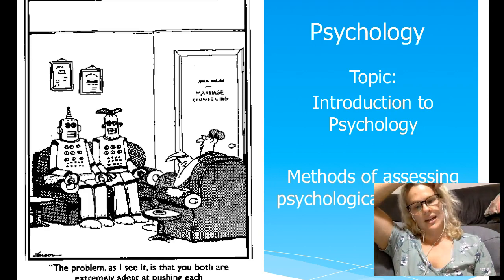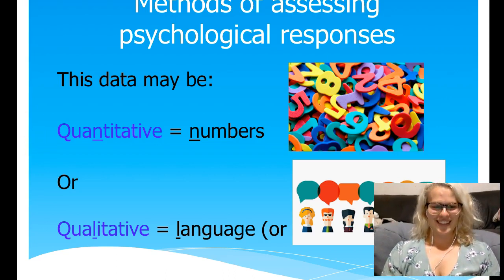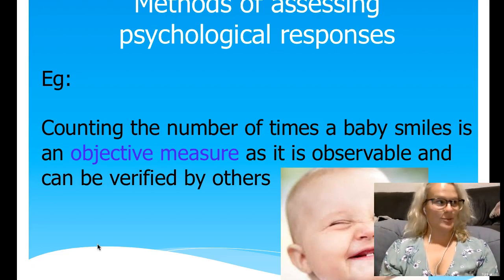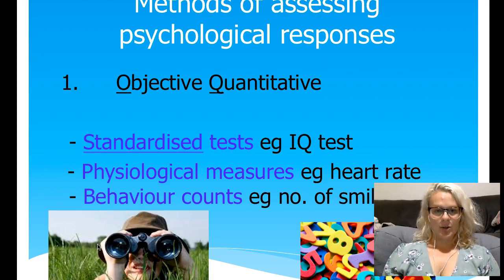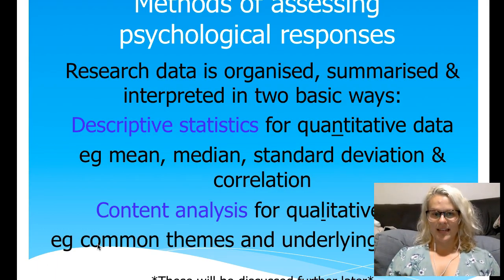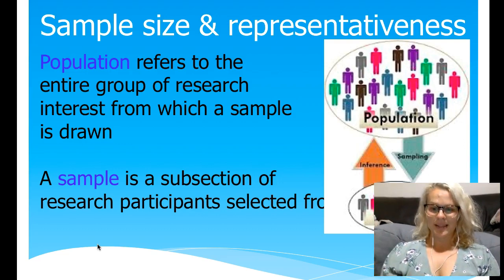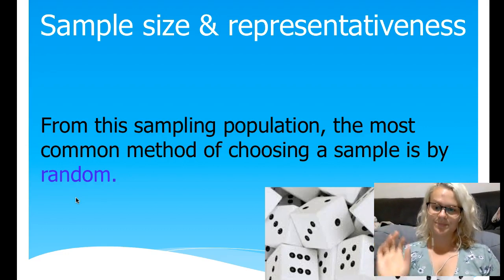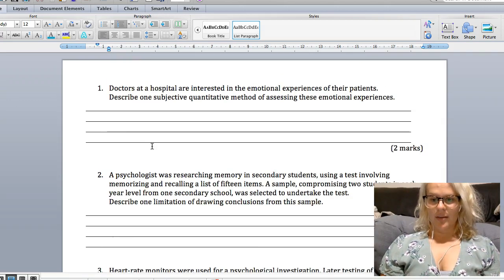Methods of Assessing Data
If you're watching this then you've either missed a lesson or want to get your head around it a little more. Hopefully this helps!!
Please access the resources on the Classroom Google Drive to help take notes.